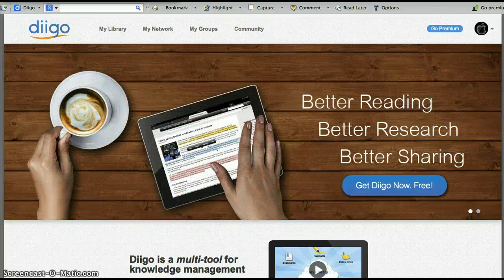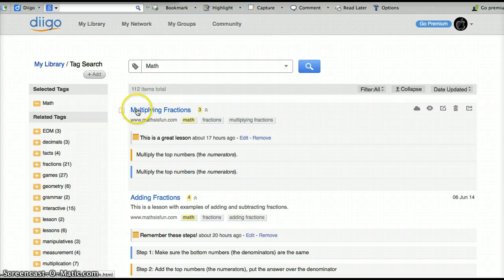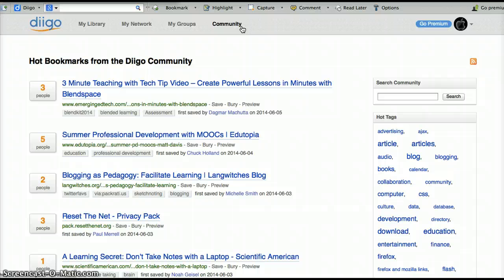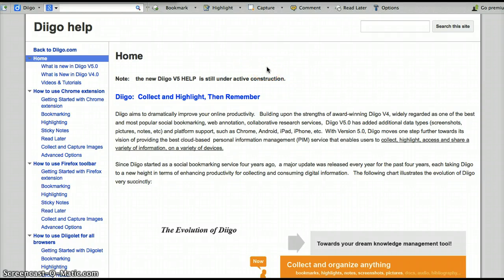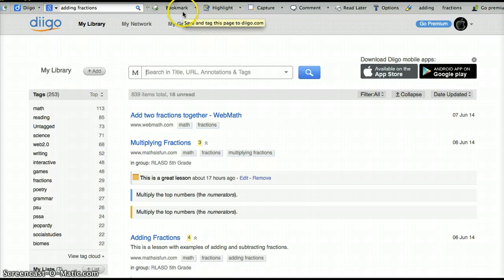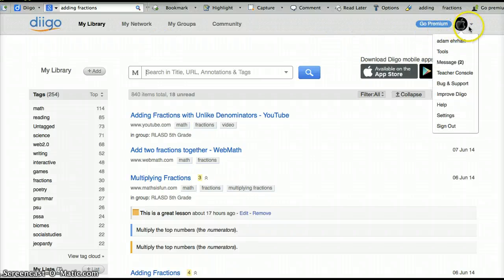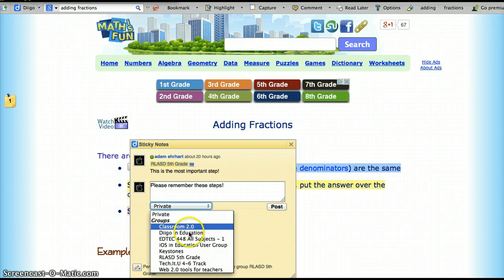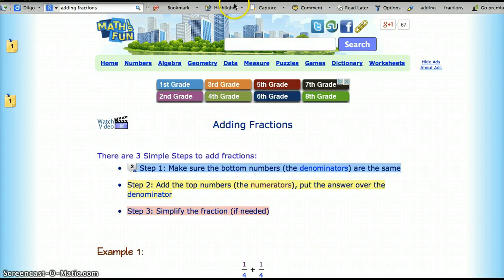Diigo Screencast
A screencast introducing the basics for Diigo in Education.